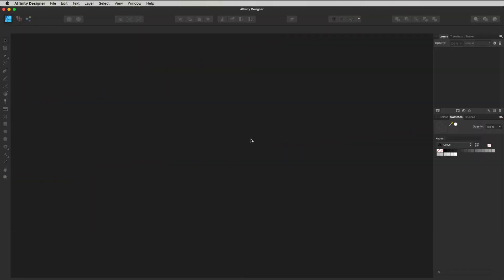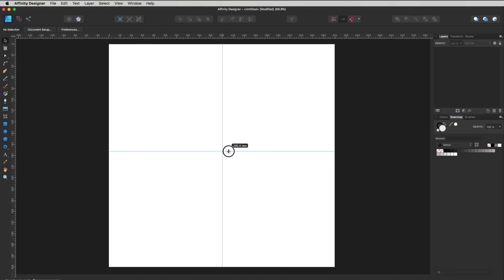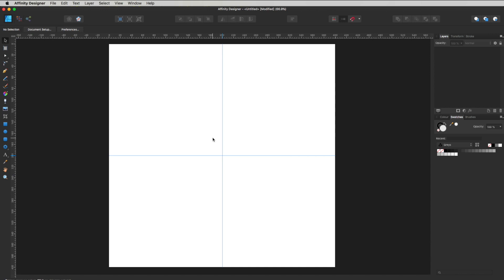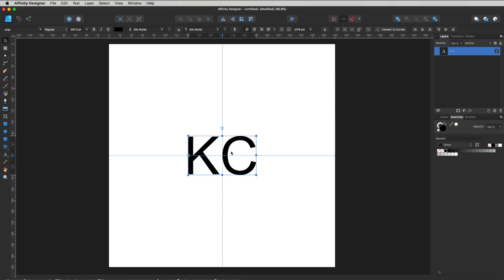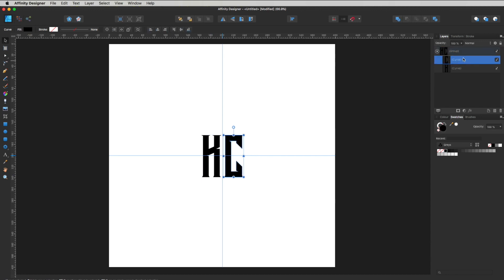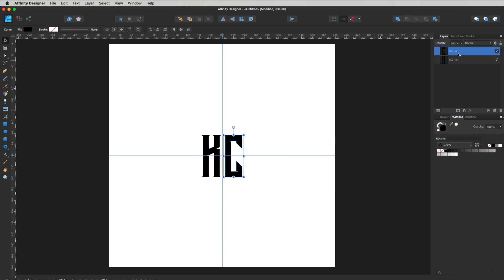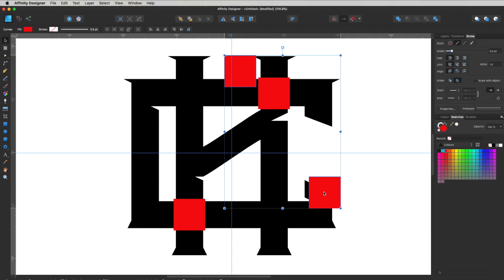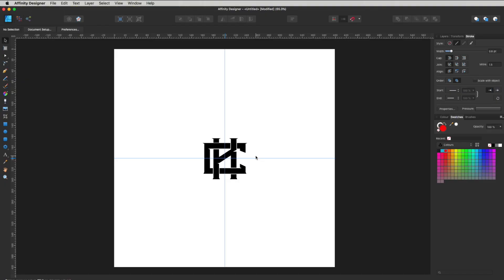Affinity Designer Tutorial - Affinity Designer Logo Tutorial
The full Affinity Designer logo tutorial, follow allow in this how to use affinity designer tutorial. If your looking to become a graphic designer, practice and repeat is what it takes. Start with this easy to follow affinity designer beginner tutorial designing a vector illustration in affinity designer.

Monogram Vector Logos are great and really make for simple logo graphic design, what could your vector logo look like with only 2 characters intertwined, I would love to see your vector art, make sure to send me over a tweet or head over to the Keep on Creating Facebook group to show your Awesomeness off. Affinity designer as of now has a super deal to create your very own vector logo graphics. So what can you do with this logo design tutorial, basic answer - everything. I mean look how great this t shirt graphic in affinity designer came out. You could even take this vector art and print a billboard! Yup that BIG!

My Affinity Designer Review is this is a great design program with loads to learn from classic vector logo's to high end vector illustrations.

Please give this video a Like, it really helps, subscribe if you haven't and check out the other Affinity Designer and Graphic Designer Tutorials I have up on the Keep on Creating YouTube Channel.